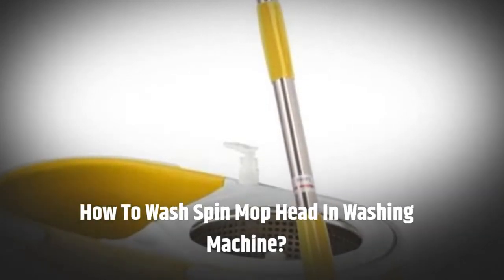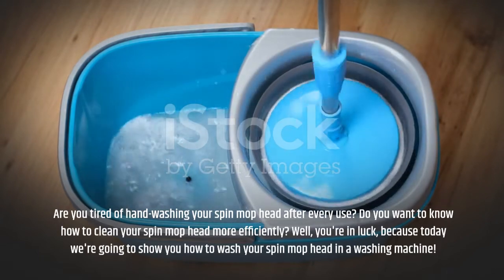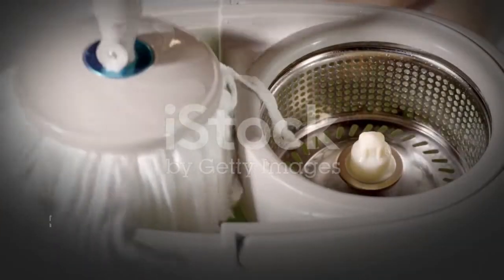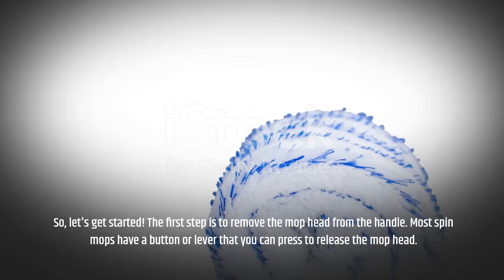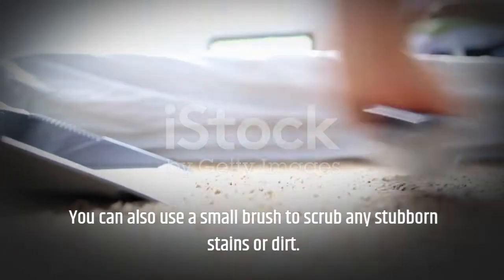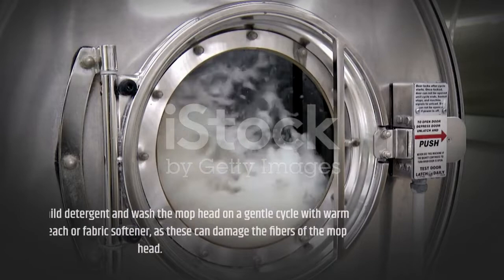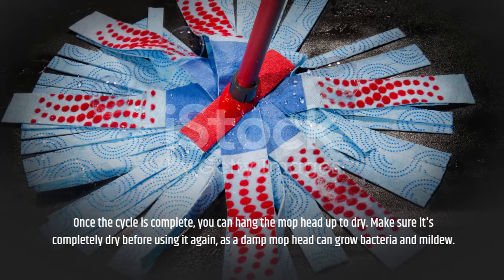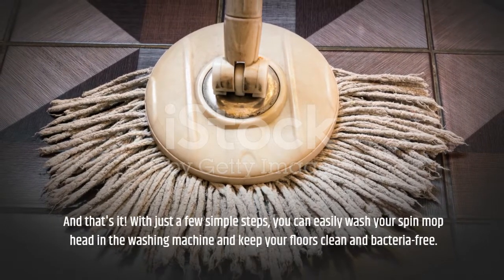How To Wash Spin Mop Head In Washing Machine?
Remove the Mop Head: Most spin mops have detachable heads. Press the release buttons or unscrew it based on your mop's design.

Shake Out Excess Dirt: Before washing, shake out the mop head or use a hand brush to remove excess dirt or debris.

Pre-soak (if heavily soiled): If the mop head is very dirty, consider pre-soaking it in a bucket of warm water with a little detergent for about 30 minutes.

Washing Machine Settings: Place the mop head inside the washing machine. Use a gentle cycle with warm water. It's advisable to avoid using bleach as it can degrade the fibers of the mop head.

Detergent: Use a mild detergent. Avoid fabric softeners as they can leave a residue on the mop fibers, which can streak on your floors.

Wash with Similar Items: You can wash the mop head with old towels or rags to prevent it from getting tangled or thumping around.

Air Dry: Once the wash cycle is complete, remove the mop head and let it air dry. Avoid placing it in the dryer as the high heat can damage the fibers.

By washing your spin mop head regularly, you ensure effective cleaning and prolong the lifespan of the mop head.

Make a call in setting up in-home estimates for carpet, flooring, and/or window treatments
Product categories are carpet, hardwood, laminate, ceramic title, vinyl, and window
treatments.
It include:
1. Carpet: (Plush &amp; Texture, Pattern, Frieze;Twister, Berber, Loop)
2. Hardwood: (Oak, Maple, Hickory, Cherry,Bamboo, Cork, Acacia, Brazilian Cherry, Sapelli)
3. Laminate
4. Luxury Vinyl: (Stone Look, Ceramic Look)
5. Vinyl Sheet: (Stone Look, Wood Look)
6. Title: (Porcelain, Ceramic)
7. Window Treatments: (Honeycomb Shades,Real Wood Blinds, Faux Wood Blinds, Vertical
BLinds, Mini-Blinds, Woven &amp; Fabric Shades)